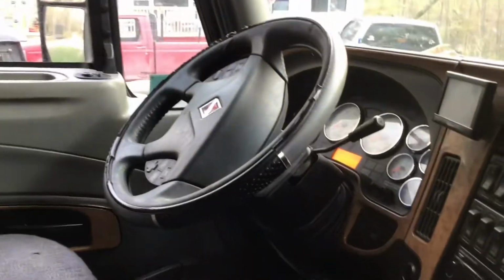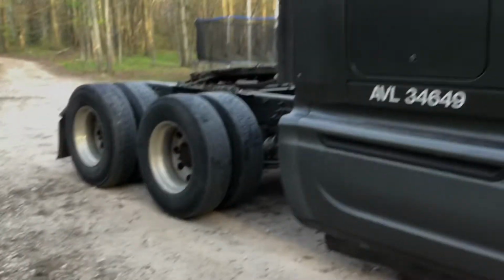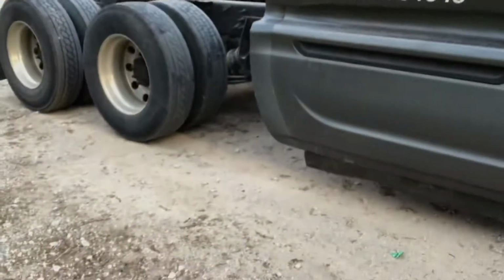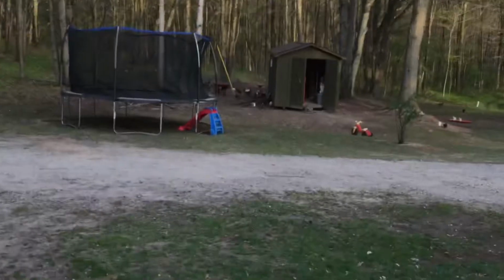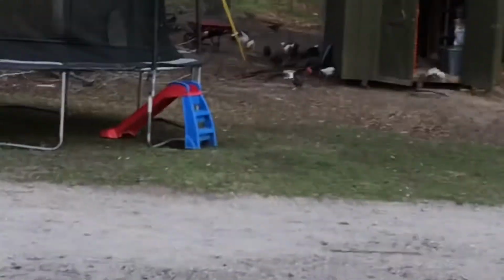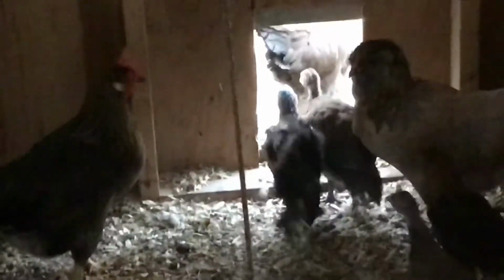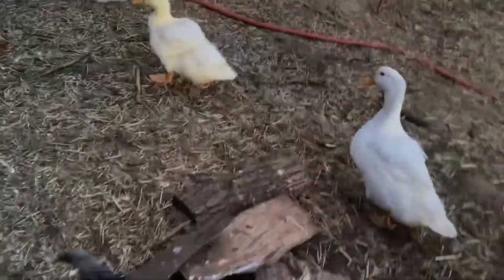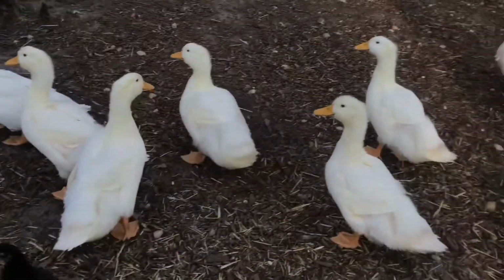2,000 Horse Power Semi Truck!